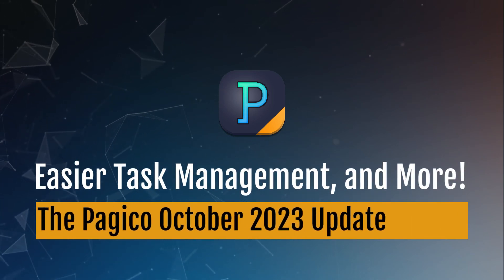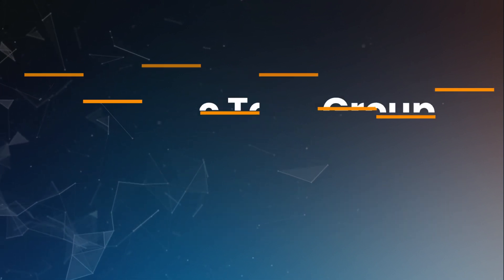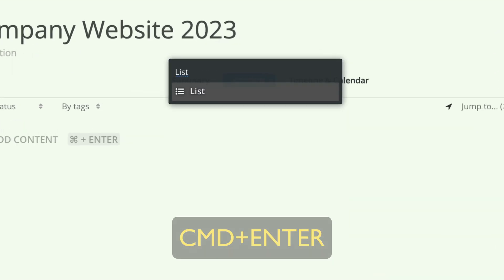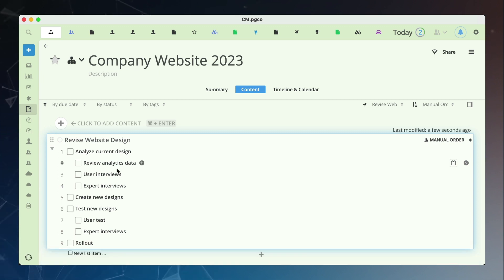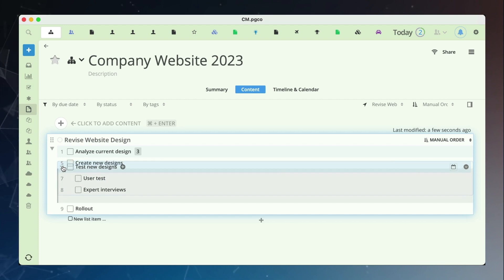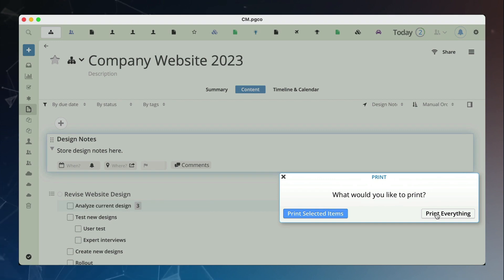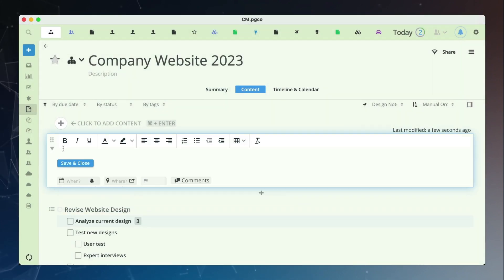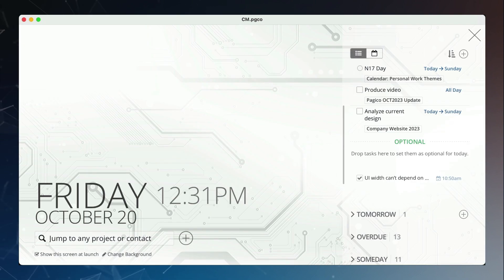Pagico October 2023 Update - Easier Task Management, Better Print, and More!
Check out how the new Pagico October 2023 Update can help you get things done easier and faster. Fold task groups to reduce clutter, or manage them in bulk. Generate better prints, and enhance your work experience with the newly added background images!